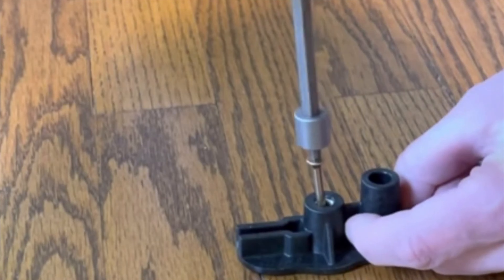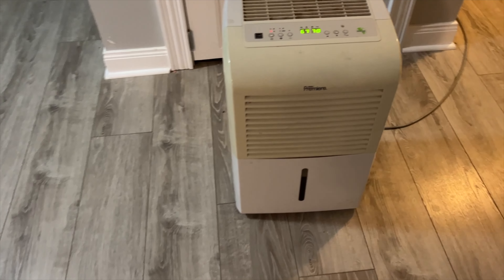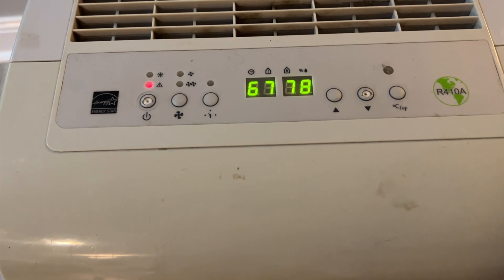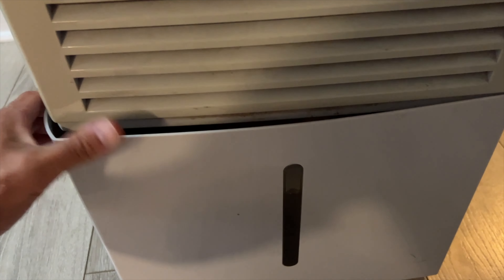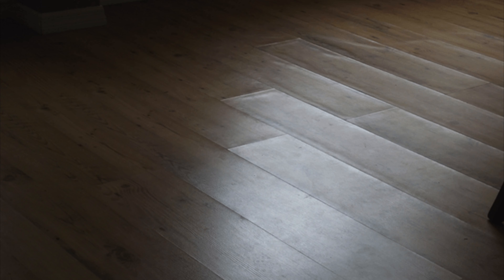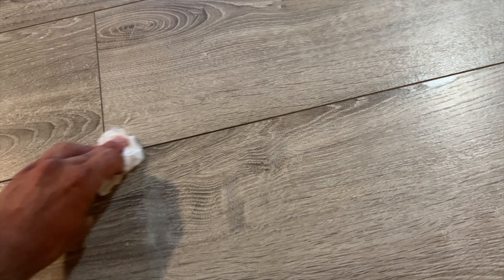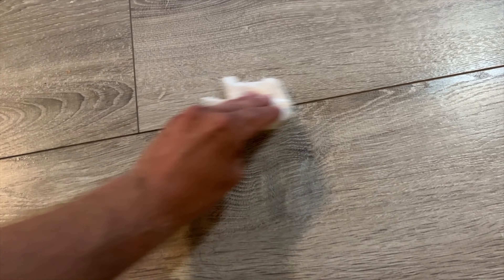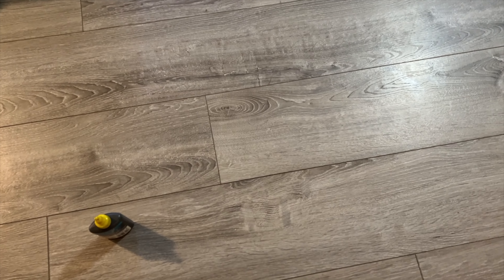2 Simple Ways To Fix Squeaky Laminate Floors!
Most laminate floors will begin squeaking fairly soon after the install. In this video I'll show you how to fix your squeaky laminate floors (squeaky floating floors) in a couple of easy steps!

I will also explain why laminate floors begin to squeak in the first place. I had a few request wondering what the difference was between squeaky hardwood floors and laminate floors that squeaks and I'll show you the different way of fixing your laminate floors!

1. Baby Powder

2. Dry Graphite

3. Construction Glue

4.Wood Floor Repaid Putty Kit

5. Squeeeek No More Counter Snap Kit

Full articles with more details and links!

These links will show you how to soundproof a door using many different types of products. From changing a hollow core door to a solid core door to use mass loaded vinyl to make it not better soundproof but it also works better for sound deadening a room.